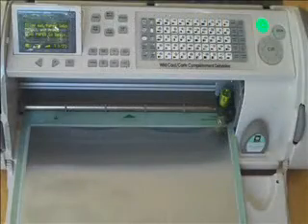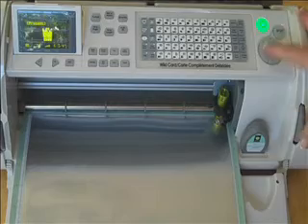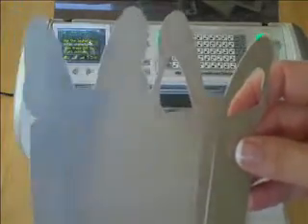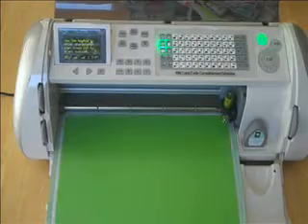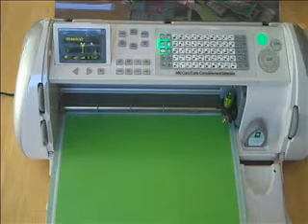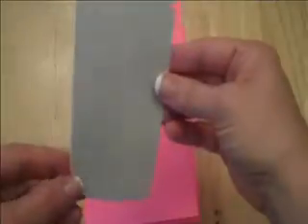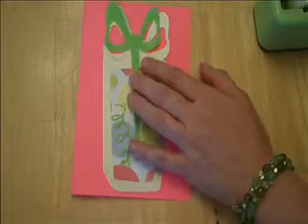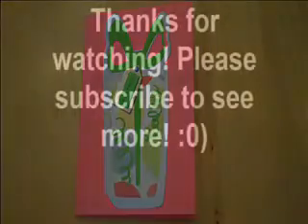Happy Birthday Invitation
This is a fun Wild Card Cartridge -Happy Birthday Invitation for my niece. I decided to add that after I made the video for a little extra something special. Just a quick note that even if you don't have an invitation need you can always make it just as a card. :0)